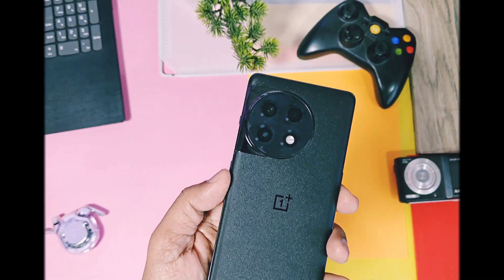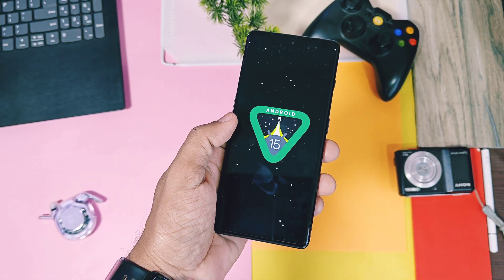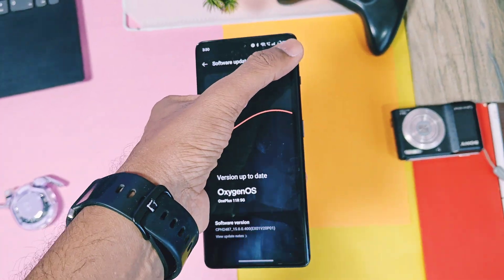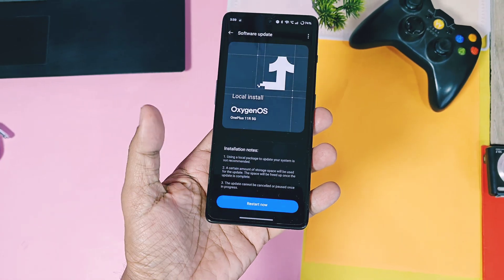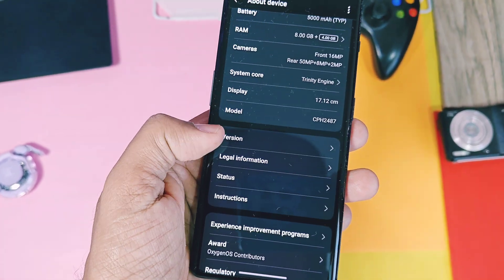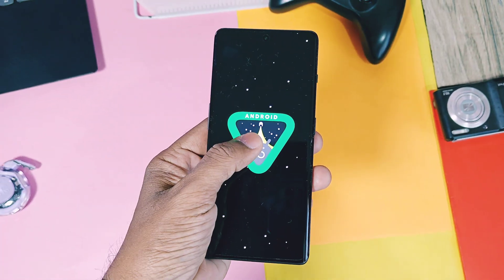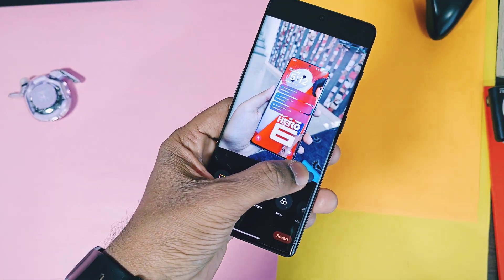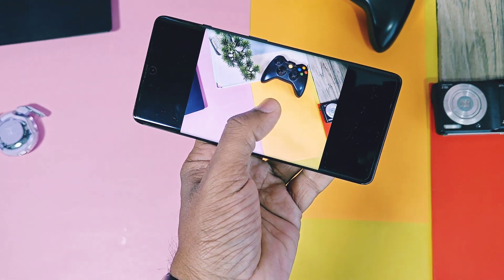Oxygen OS 15 new update oneplus 11R with amazing features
Hey what's up guys welcome back you are watching 4U tech. In our Last video we indepyhpy reviewed oxygen os 15 v400 update for OnePlus 11R.
That was first public build made available for OnePlus 11R. You will find that video review link and some oxygen os universal features review video in description.
All of those videos will help you to smartly optimize and use all hidden features of oxygen os 15 on your OnePlus 11R
OnePlus has started to roll out new update for OnePlus 11R it's version number is v601
Actually I still didn't got this update via stock ota but some of users already got this update
So I used oxygen os updater app
Here I got this new update with some preety new change long . Update size is in  1gb over v400 build

So I flashed this update and today we are going to review each and every changes made available by OnePlus
We also did small performance test of this update and at last we shown some missing features . So watch this video till the end now without further delay let's get started

Timeline:
00:00 intro and important info (must watch)
01:26 how to get new update if you still didn't got it(must watch)
01:44 New about device details
02:04 New watermark features (must watch)
03:31 New live photos editing (must watch)
04:01 performance testing of new update
 05:29 Missing features of update (must watch)
06:52 Small request (must watch)
Oxygen OS 15 update in 11r features
Oxygen OS 15 OnePlus 11r download
Oxygen OS 15 OnePlus 11R india
Oxygen OS 15 OnePlus 11R problem
Oxygen OS 15 OnePlus 11R release date
Oxygen OS 15 OnePlus 11R download link
Oxygen OS 15 wallpaper customisation
Oxygen OS 15 depth effect
Oxygen OS 15 flux themes